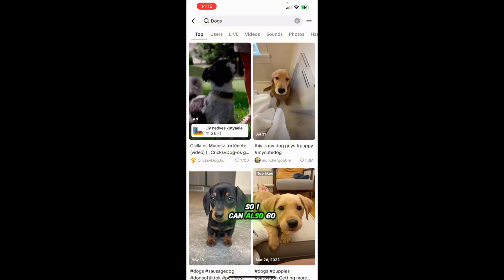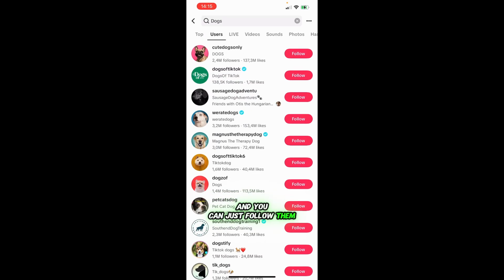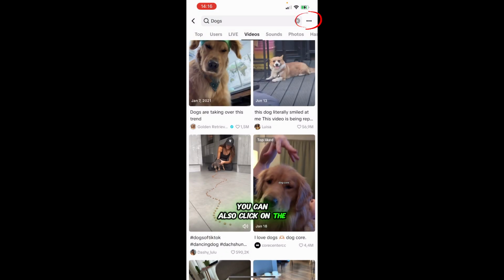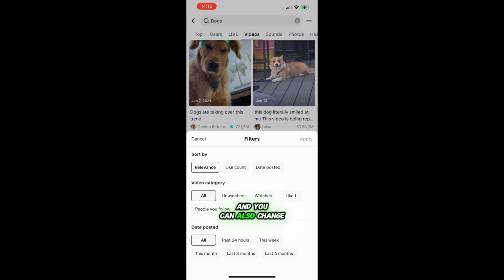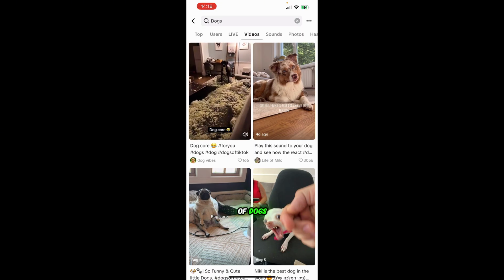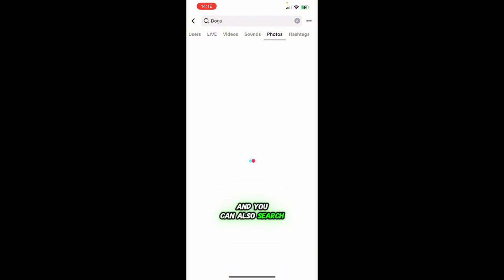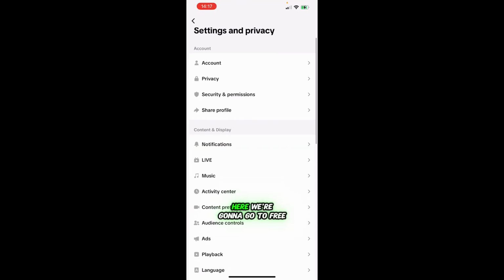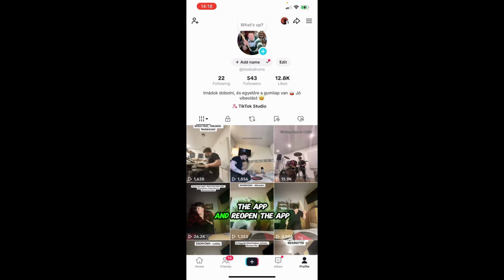How To Search On TikTok (In 2025)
In this video tutorial I'm going to show you how to search on Tiktok.